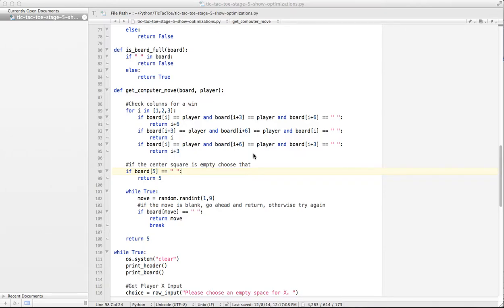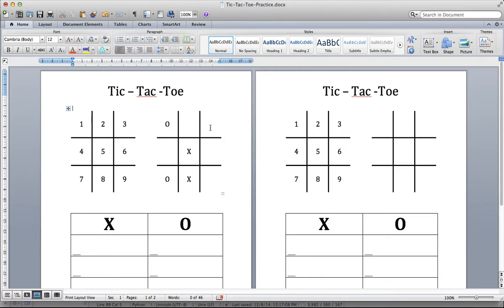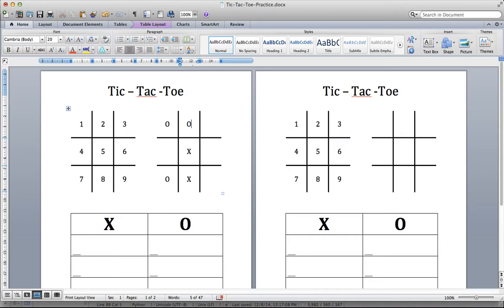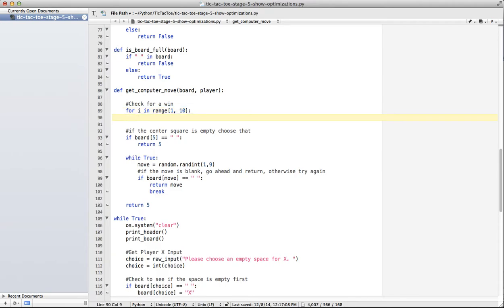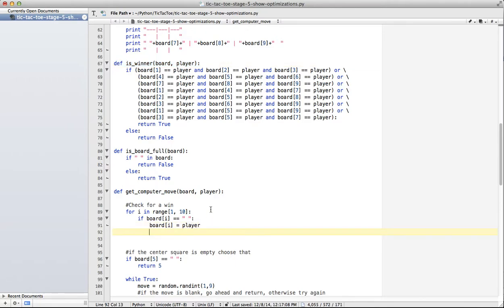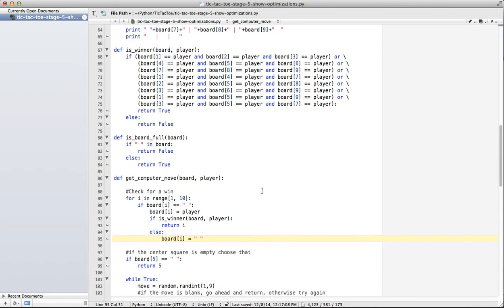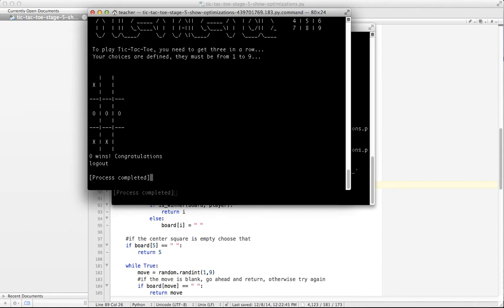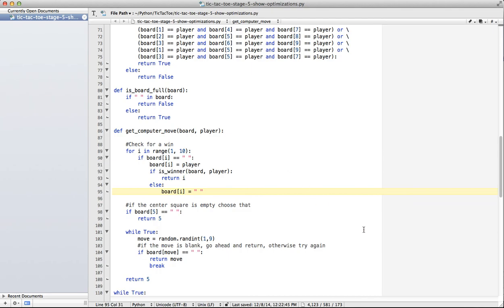Simple Tic-Tac-Toe Game in Python (Part 7)